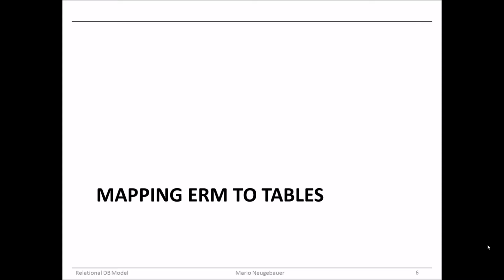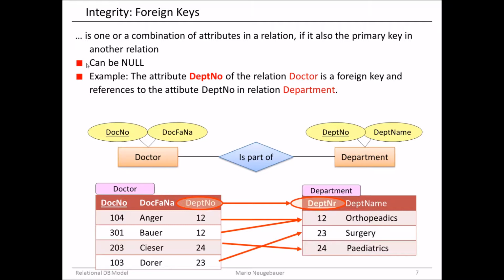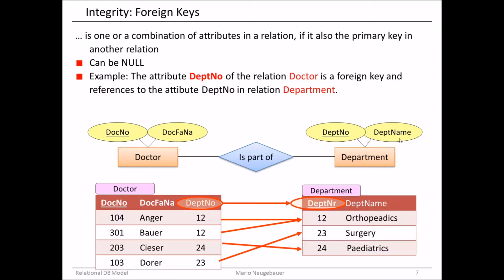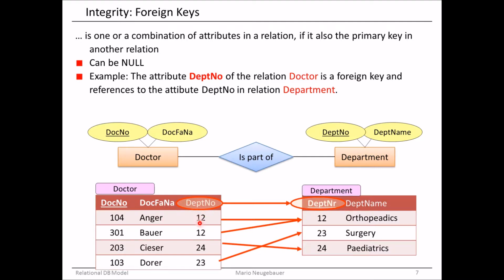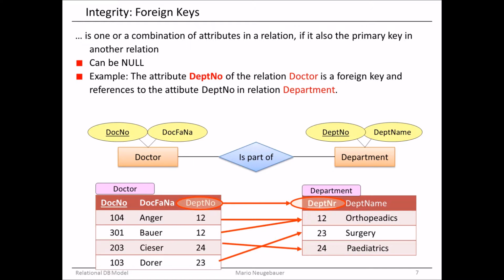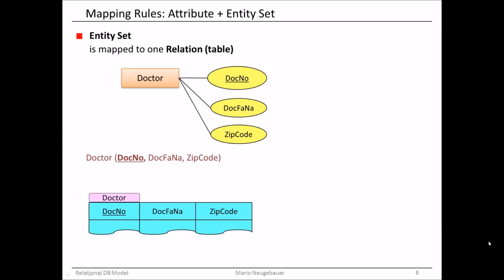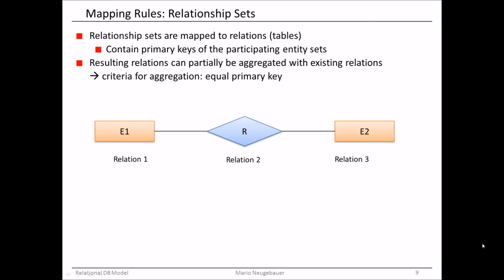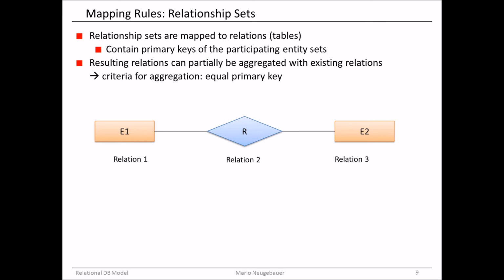Database Relational Modeling Slide 6 to 9